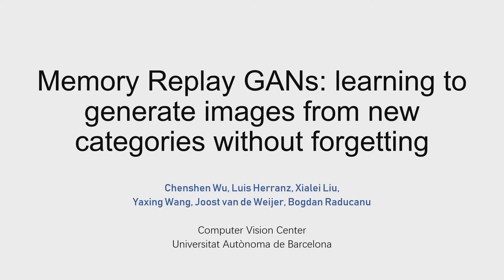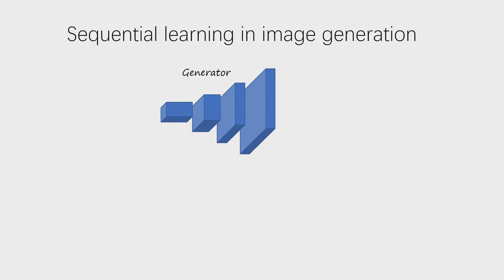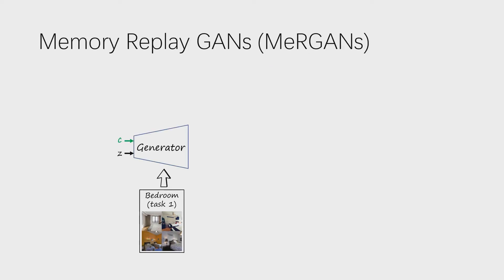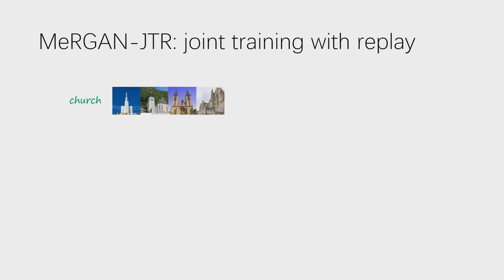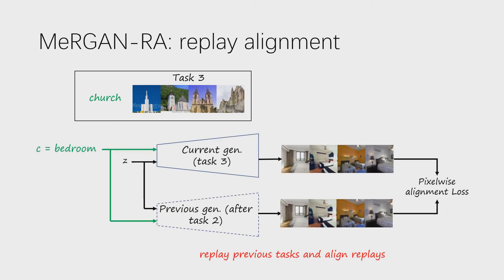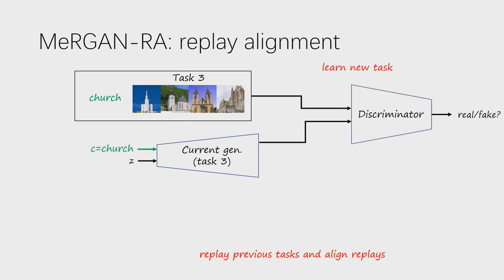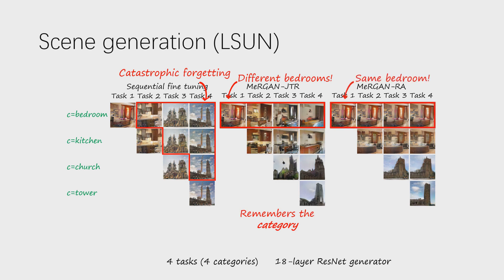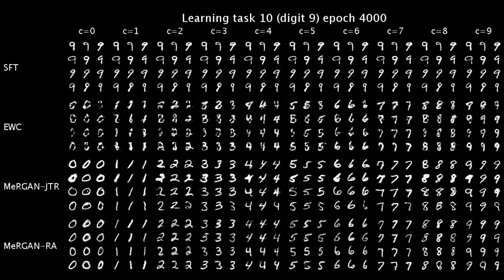Memory Replay GANs (NeurIPS 2018)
This is video accompanying our submission to NeurIPS 2018.

Title: Memory Replay GANs: learning to generate images from new categories without forgetting

Authors: Chenshen Wu, Luis Herranz, Xialei Liu, Yaxing Wang, Joost van de Weijer, Bogdan Raducanu